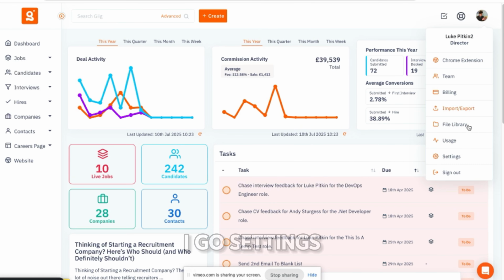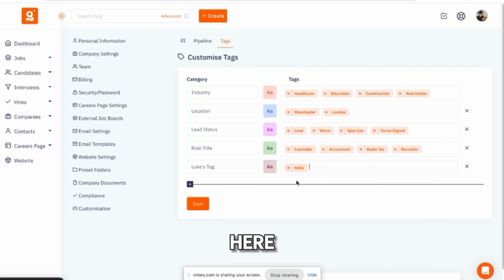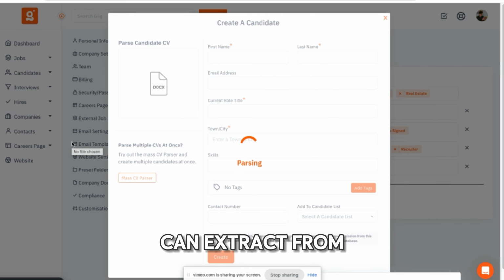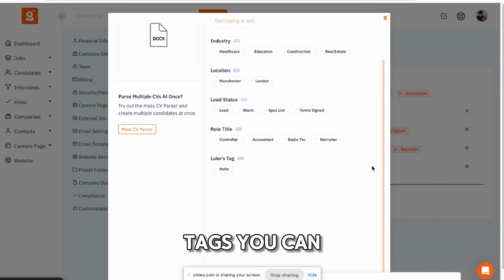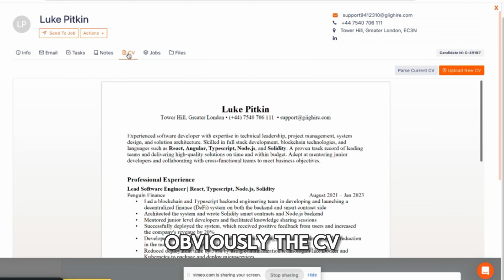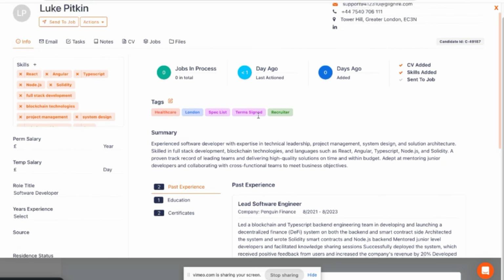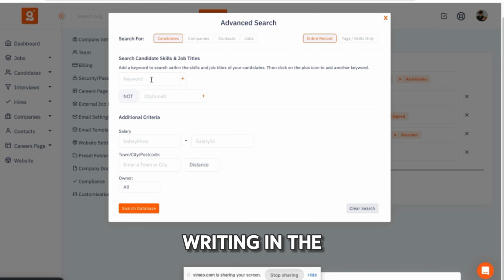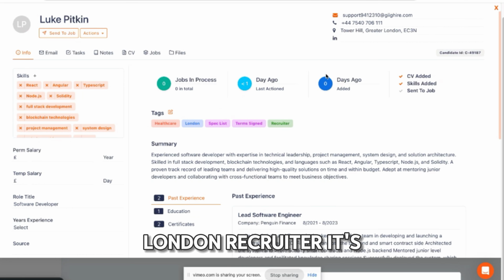Free Forever Recruitment ATS/CRM - How To Add Custom Tags To Giig Hire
You can now add your own custom tags to your data in Giig to make sure you never lose a candidate or client...

LINK TO FREE PLATFORM -

The vision when we started building a Free Forever Recruitment ATS/CRM was to give recruiters the ability to store as much data as possible and then tag that data accurately.

So that when you speak to that new 'Hot Candidate' you can quickly pull up a list of clients you have already spoken to who might be interested in hiring that candidate.

The tagging system in Giig has recently been improved, as you are now able to set your tag categories. You can customize them in your way,

In this video I show you how to set your tag categories, how to tag data as you add it to the system and then how to run a search so you can quickly pull up lists of relevant Candidates and Clients.